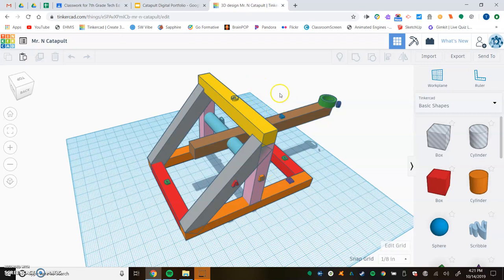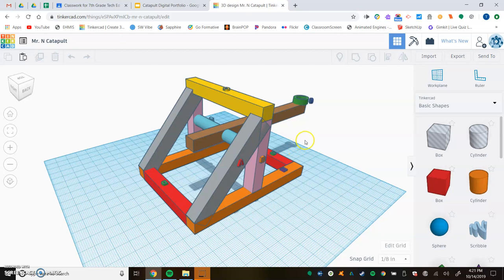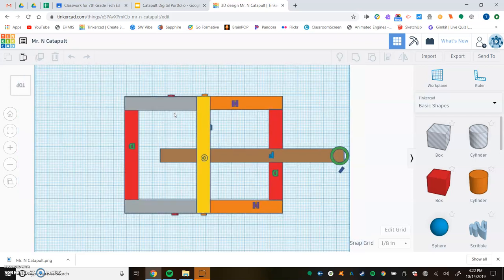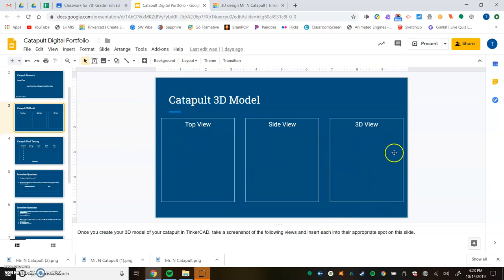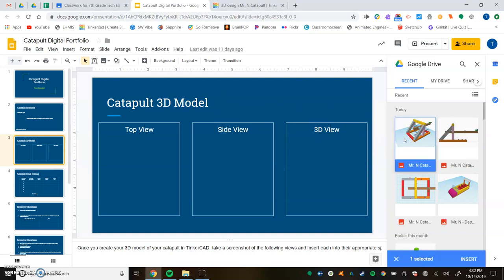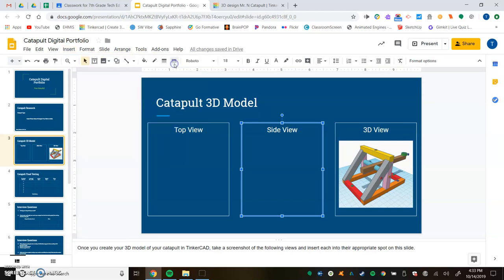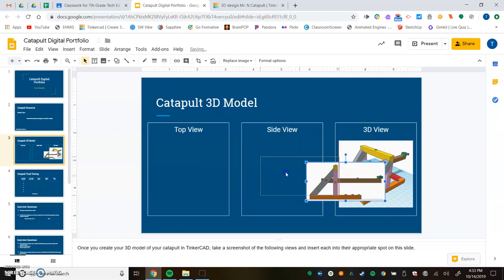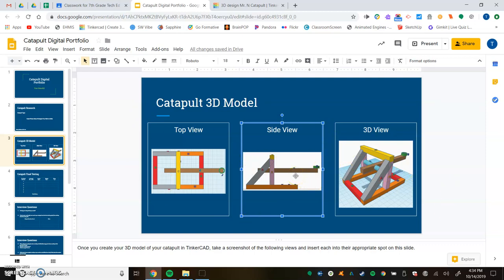Screenshotting Your Catapult in TinkerCAD